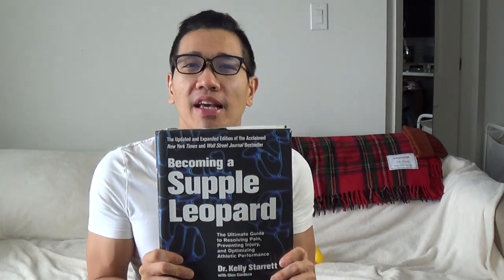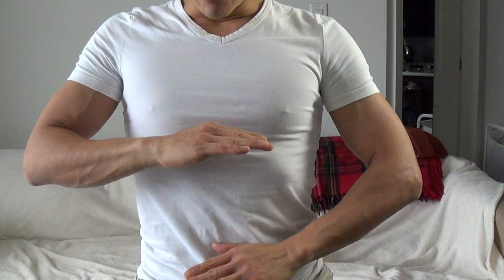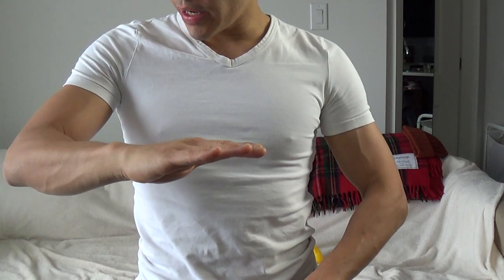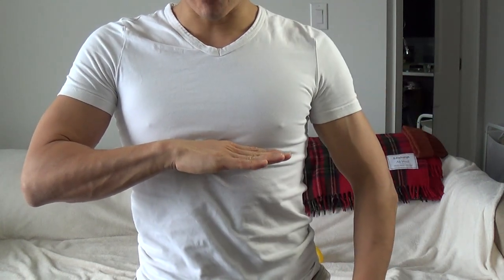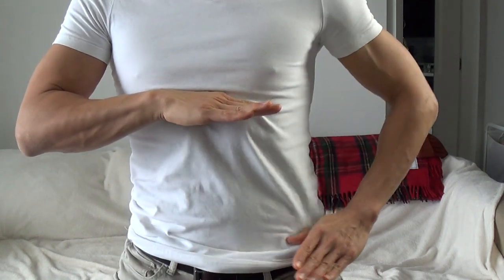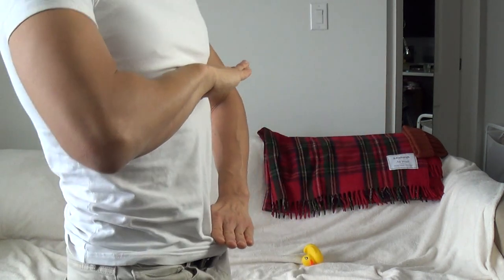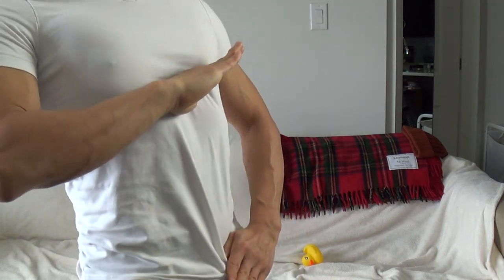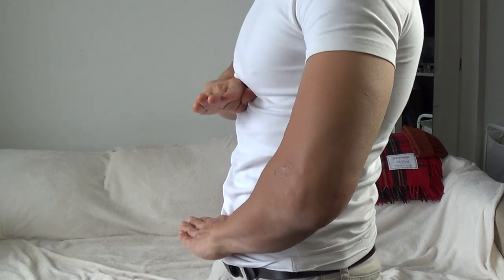Becoming a Supple Leopard by Kelly Starrett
In this Golden Nugget Book Review i extract from "Becoming a Supple Leopard " by Dr. Kelly Starrett.

The Golden Nugget here is the concept of maintaining spinal alignment and in this video i show a simple but effective technique to determine if you are in alignment or out of alignment.

Enjoy the video and go out there and make use of this Golden Nugget!